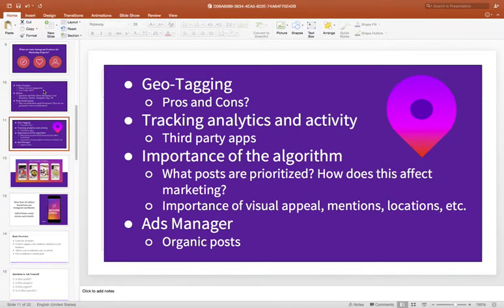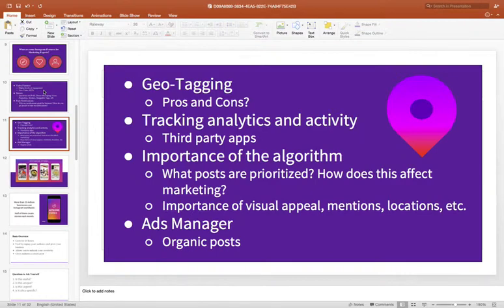Week 6, Day 2